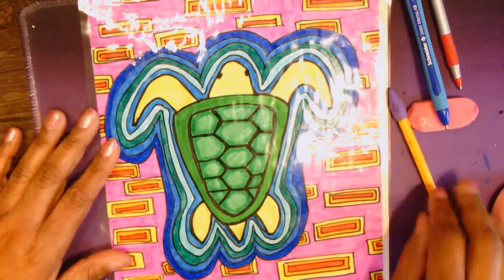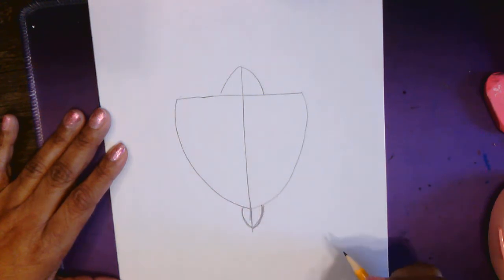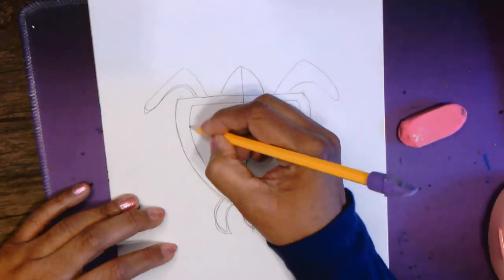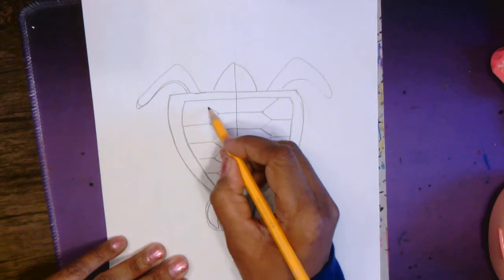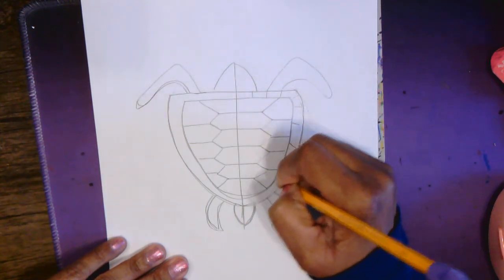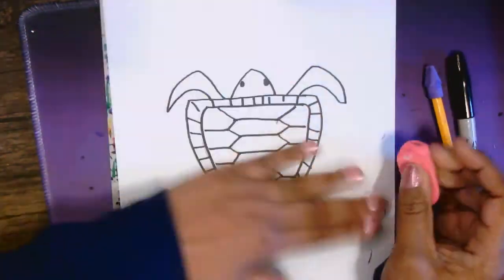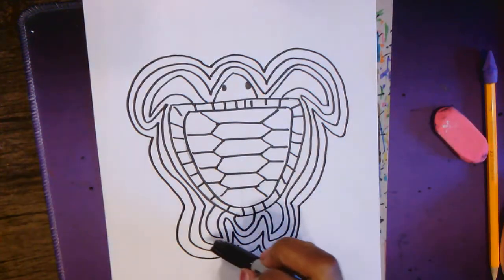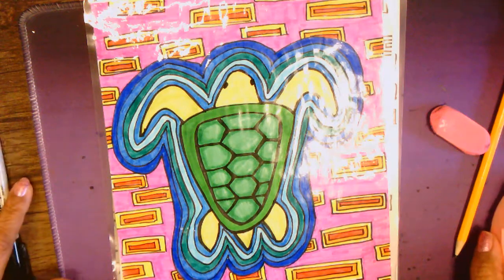Mola part II - SEA TURTLE DRAWING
Step by step drawing of a sea turtle for a mola drawing